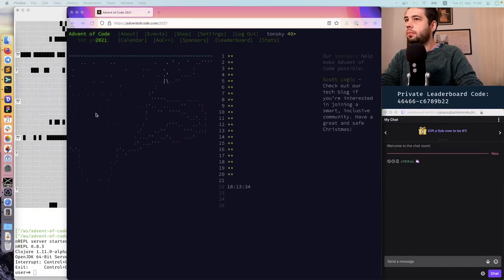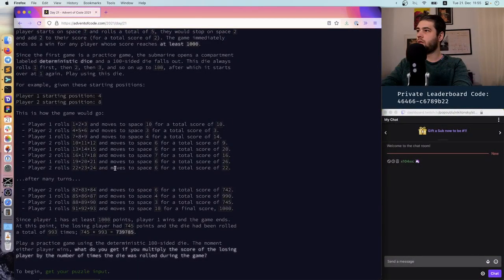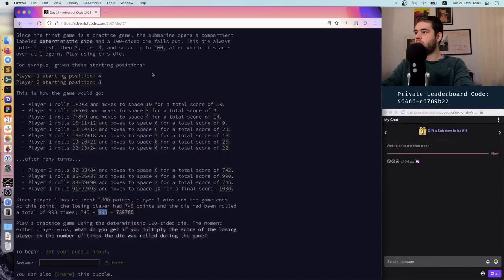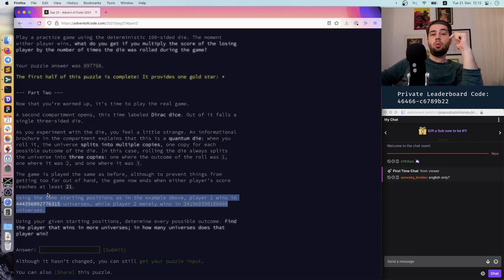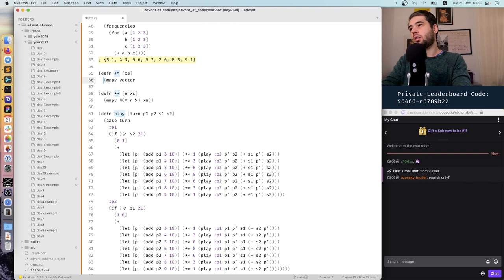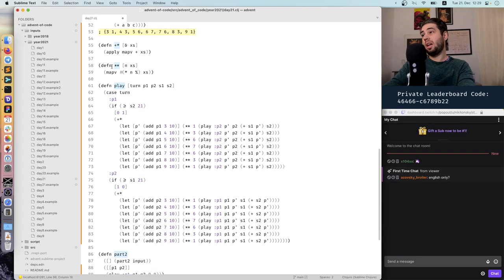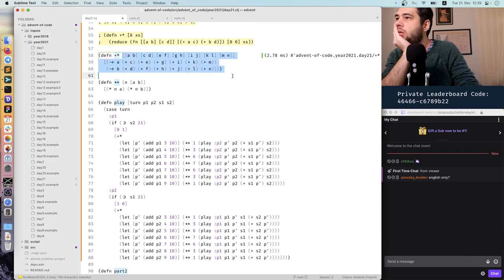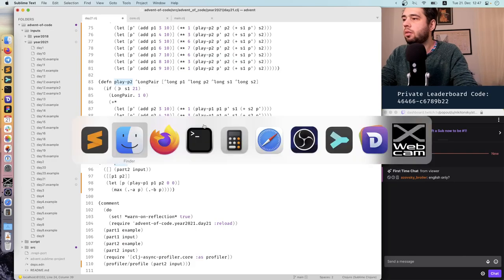Advent of Code 2021 Day 21: Dirac Dice